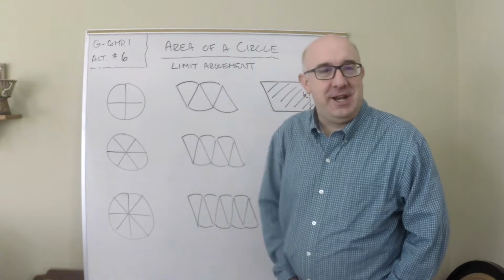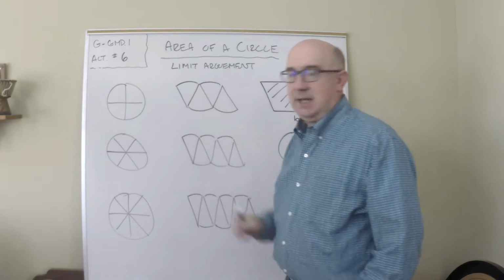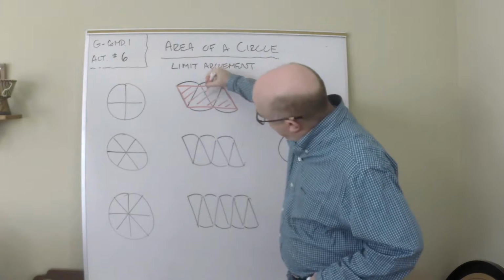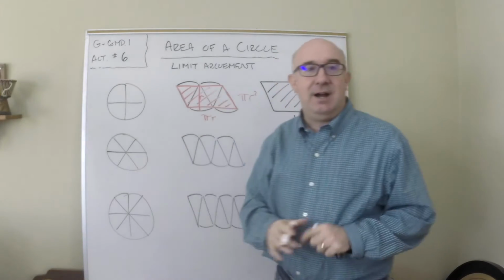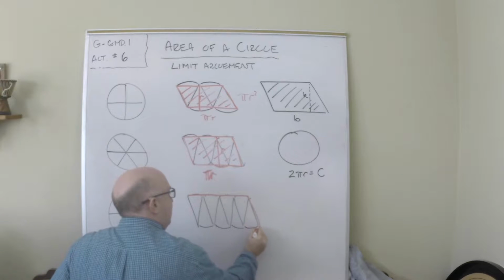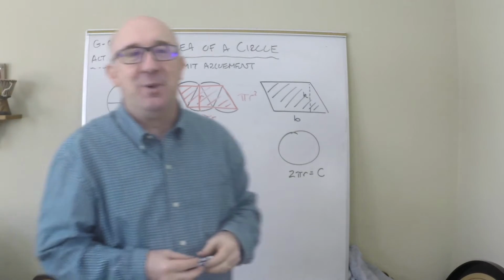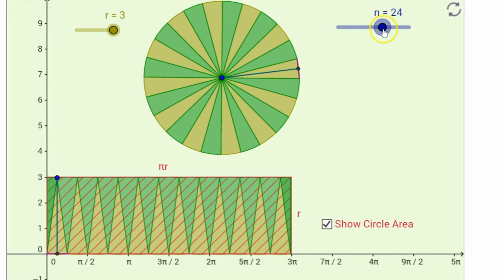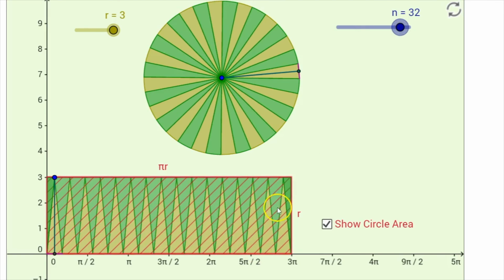G-GMD.A.1 Activity #6 - Determining the Area Formula of a Circle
G-GMD.A.1 Activity #6 looks at ways to make sense and derive the area formula of a Circle